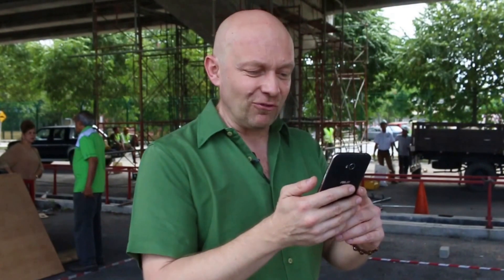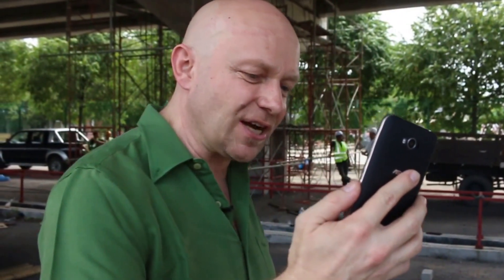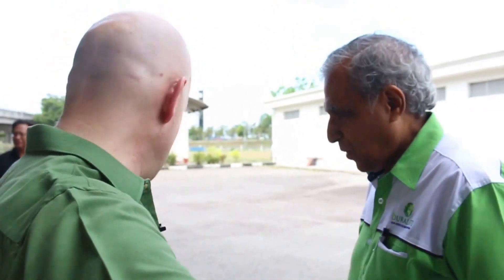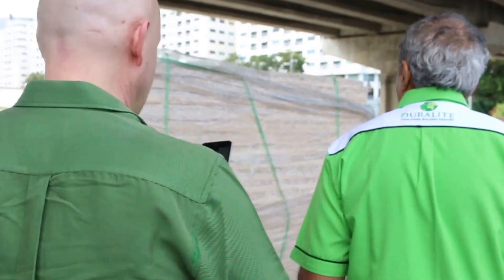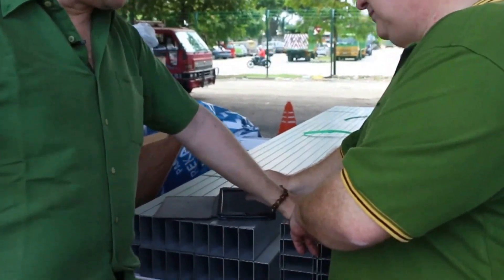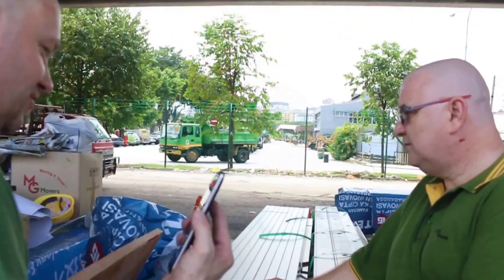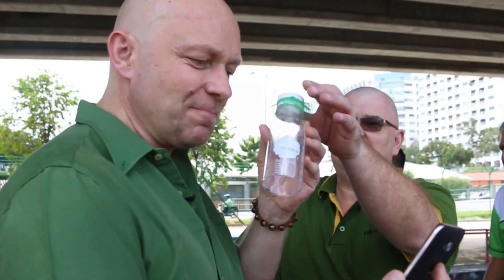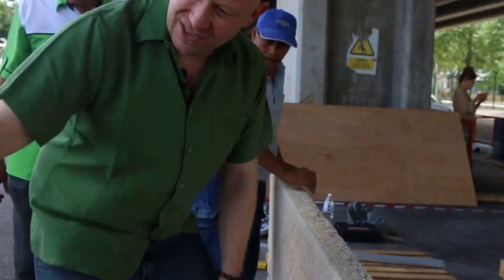Building Materials and Eco Innovations used for the Carbon Neutral ECO Tiny Home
Matthias Gelber's off grid, solar powered, ““GreenMan” Eco Tiny Home currently in construction in Malaysia;

More info;
The ““GreenMan” Tiny Home Project” is the creation of Matthias Gelber’s small foot-print- low, zero or carbon neutral (standard carpark space size of 4.8m x 2.4m) home and eco-friendly mobile living space that is also movable (can be transported via a trailer or pulled by a car)- in coming versions;

Some of our sponsors are eco building material suppliers such as Parex Davco Malaysia Saint-Gobain Malaysia (GYPROC recycled steel and gypsum boards) Duralite Green woodwool cement board and Buteline piping (Malaysia)

We're building our very first ‘GreenMan Eco Tiny home’;

On site: CIDB (Construction and Industry Development Board,
Jalan Chan Sow Lin, CREAM-CIDB);

Overall concept from planning, design by master architect Dr Paul D’Arcy, together with project management, construction, and furnishing will focus on presenting an off grid, sustainable living and working tiny ‘home’ that is;

• Affordable
• Comfortable
• Eco-responsive (follow bio-climatic forces of nature in design intelligence)
• Fully self-contained for utilities (water & power – effectively off-grid living)
• Demonstration of eco lifestyle products, fittings to facilitate the eco-living culture;
Biodegradable products for kitchen, bath, waste management through composting and recycling, building materials from reused or claimed waste, sustainable toilet system and water conservation practice and system

Identity of the “GreenMan” Tiny mobile Home
• Fixed building structure on short stilts for air flow and yet mobile
• Movable on a trailer through a tow hitch or attaching wheels to enable transportation by lorry (next version)
• Renewable energy, Eco friendly and Sustainable materials used in building the home, selecting recycled interior, furniture, basic amenities, utilities, amenities and fittings

The “GreenMan” Tiny home is uniquely designed to demonstrate a suitable style of dwelling for;
• Singles and couples looking for a first home
• Parents of singles and young couples (looking to help them get started with a first home)
• Families with elderly parents, needing a small but comfortable unit which can be located on the family property – thus providing independence but easy access as required
• Homestay, modest affordable homes for homeless, resorts and other accommodation providers looking for a low cost, eco-friendly and unique way to expand their accommodation options